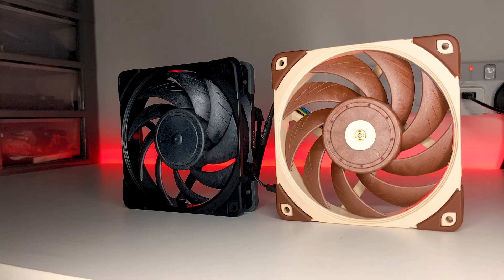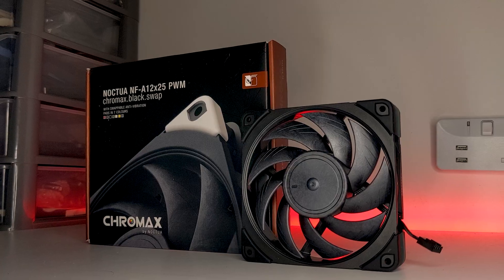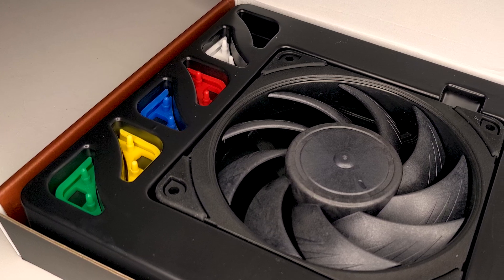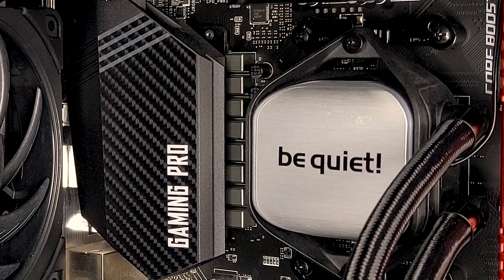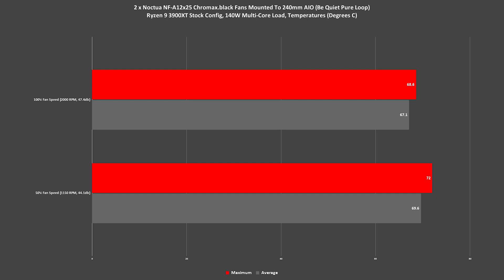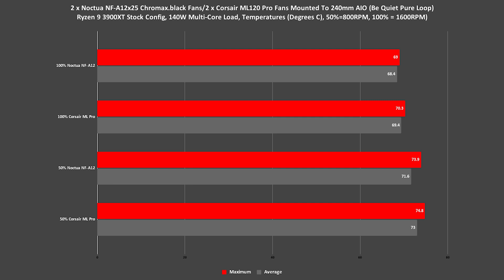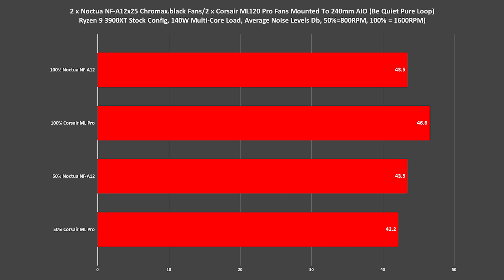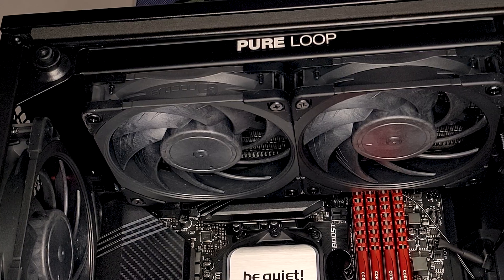The Best 120mm Fan You Can Buy? Noctua NF-A12x25 Chromax.Black Review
In today's video we're following up my review of Noctua's NH-U12A Chromax Black with a dedicated look at performance of the NF-A12 Chromax Black 120mm fans and how they perform when paired with a 240mm AIO radiator when compared to Corsair's ML120 Pro RGB fans.

If you'd like to find out more on the NF-A12x25 Chromax Black fans then make sure to check out Noctua's website!

Noctua NF-A12 Chromax Black

Timestamps:
Intro: 0:20
Specs: 1:04
Testing Methodology: 1:40
NF-A12 50% & 100% fan speed temperatures & noise levels: 2:55
NF-A12x25 vs ML120 Pro RGB: 3:36
Overall thoughts: 5:05
Conclusion: 5:58